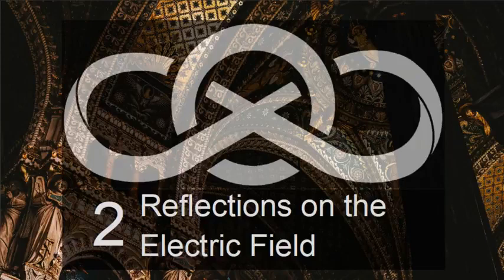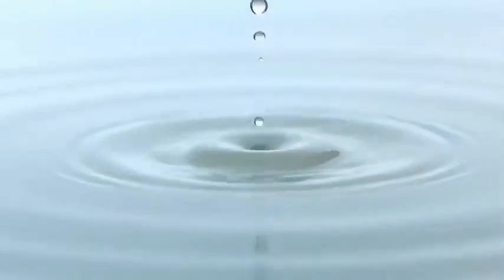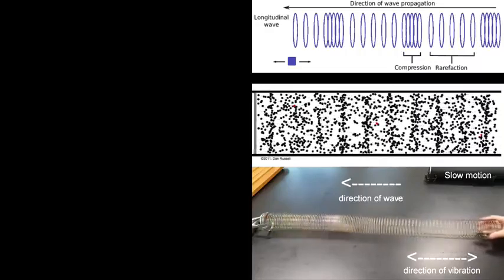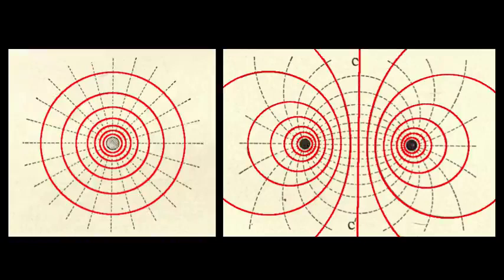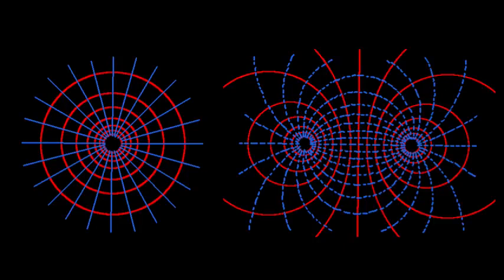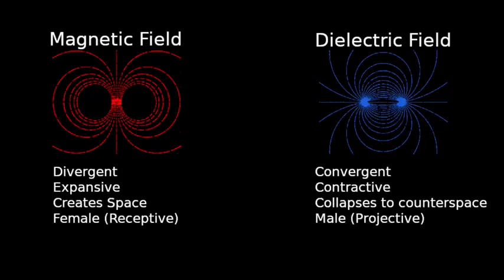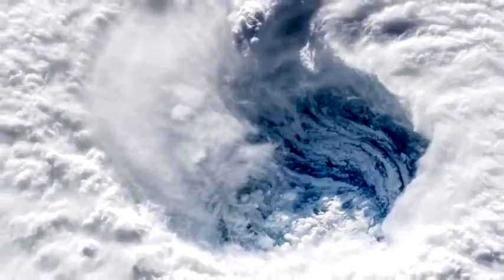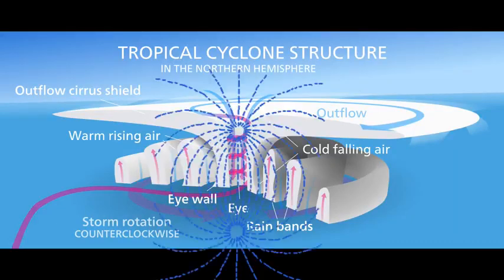14 January 2024